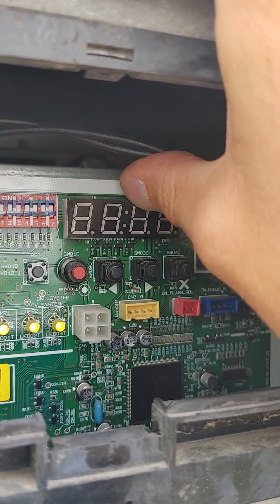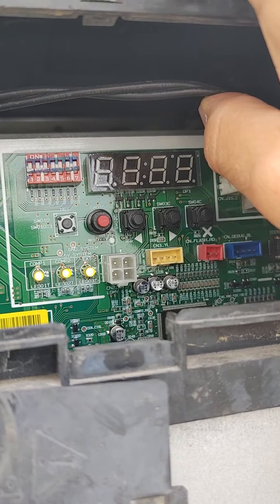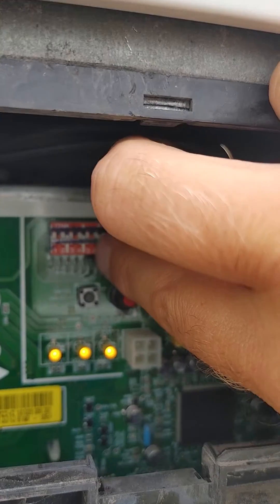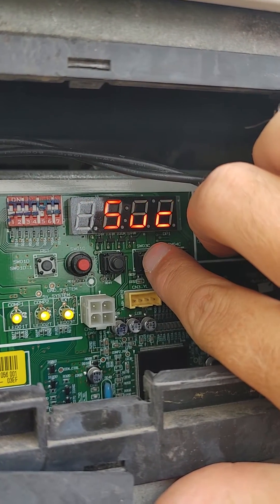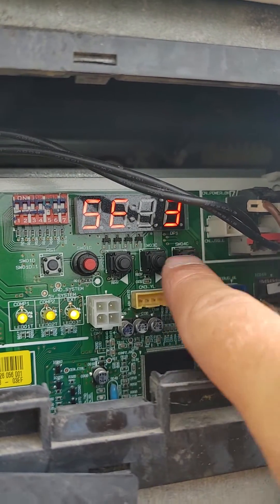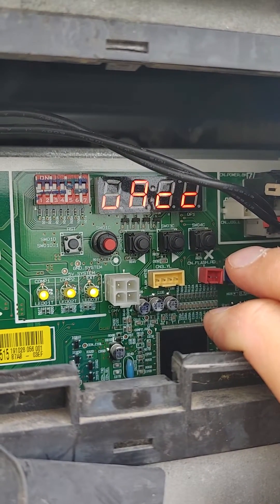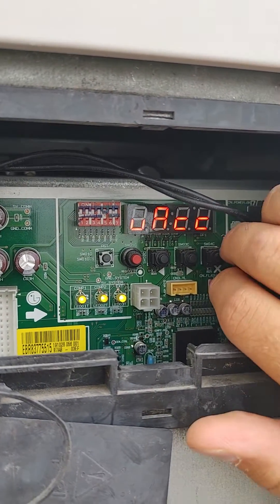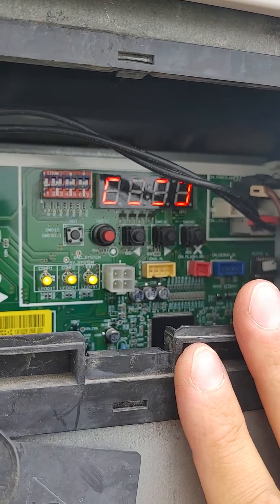LG Multi V - Setting the Vacuum Mode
Note: Based on manufacturer recommendations, DO NOT leave system in Vacuum Mode for more than 2 days.

The Solenoid Valves' coils are getting hot and might break.

Best scenario if you need to keep keep vacuum for a long time is to remove Vacuum mode when you leave from site in the end of the day and activate it again when you coming back.